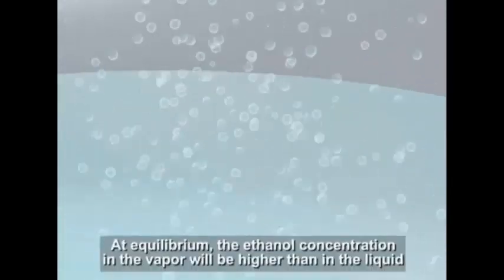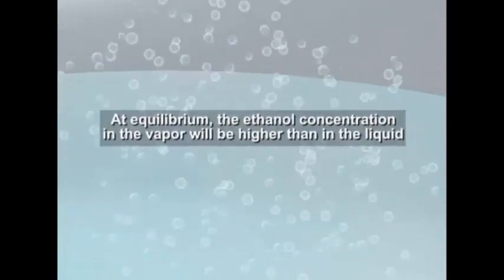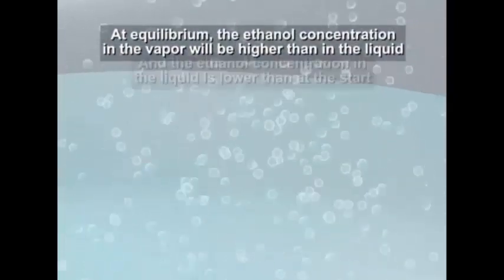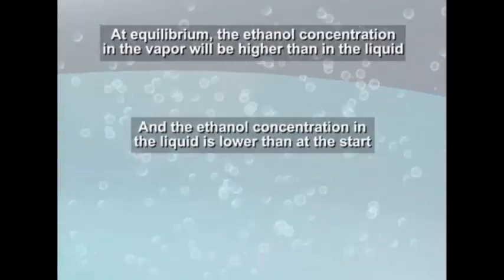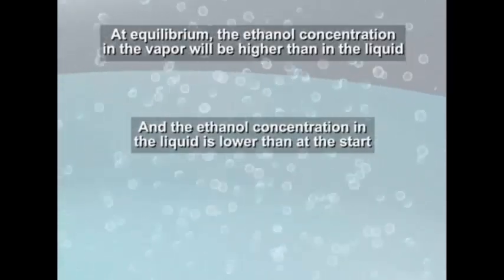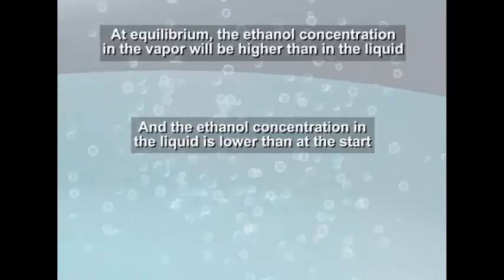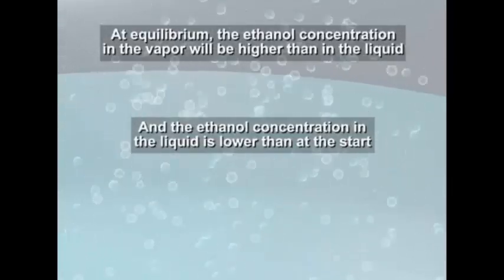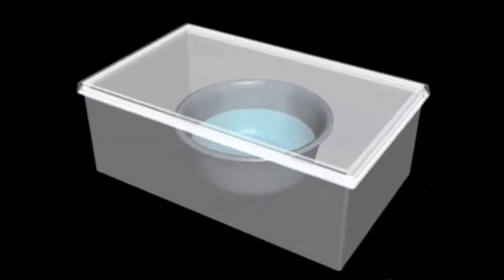Vapor/Liquid Equilibrium of Ethanol Water Demonstration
Equilibrium is when the number of molecules leaving a liquid is equal to the number entering. Using a water/ethanol mixture how much of each component will be in the vapor mixture at equilibrium? How much in the water? To find out the answer please visit AIChE’s Essentials of Chemical Engineering for Operators course,